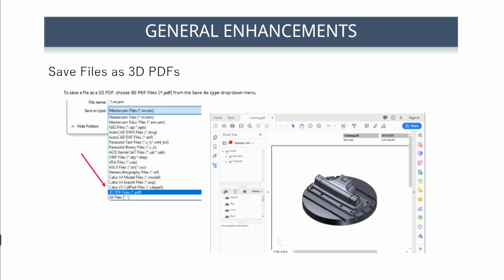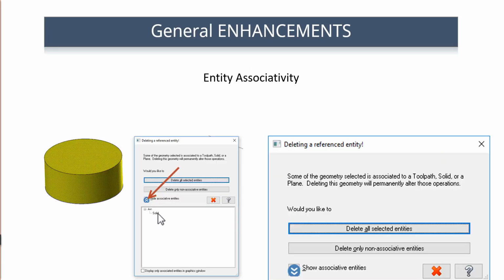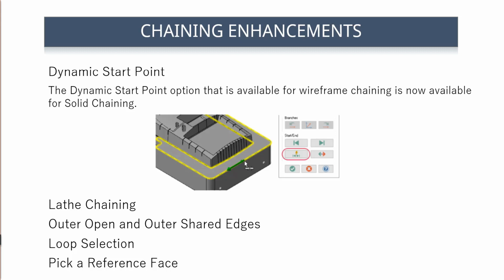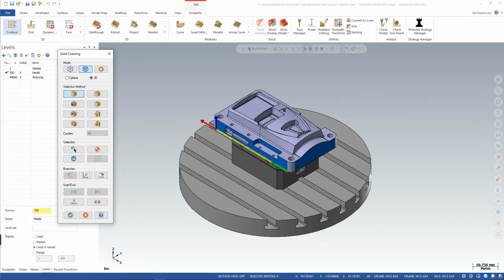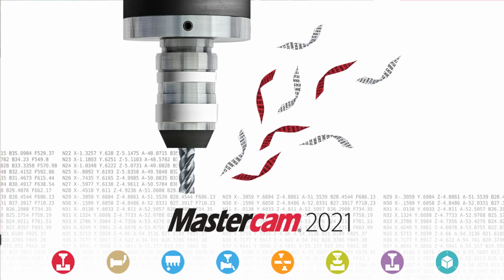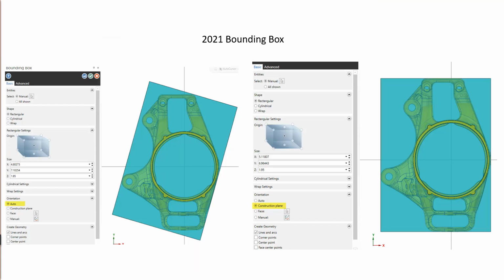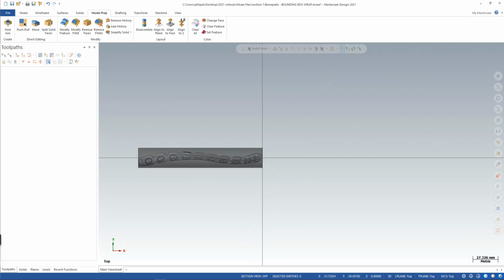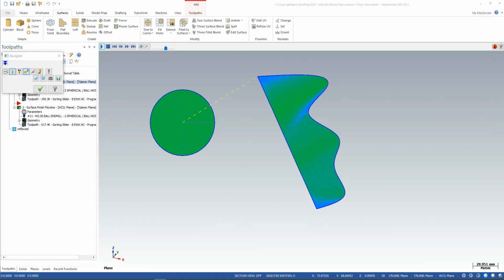Section 1 general enhancements and chaining enhancements for customer